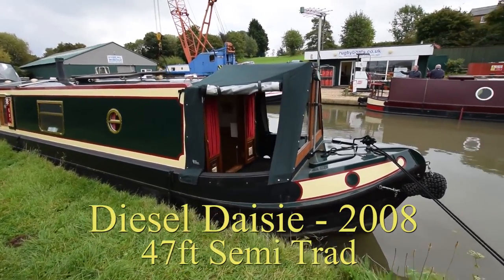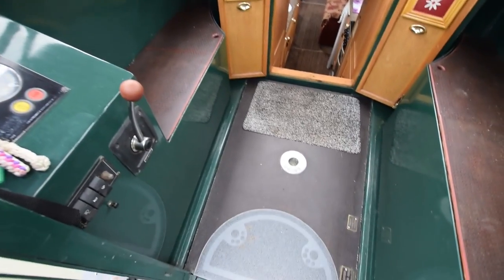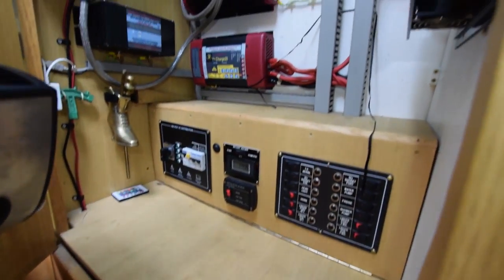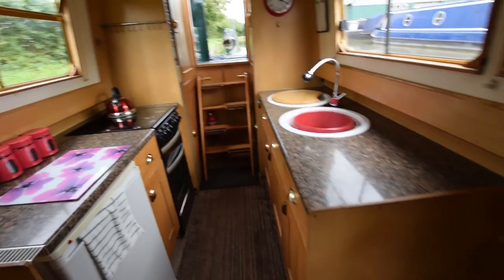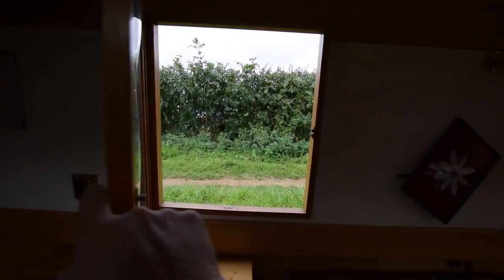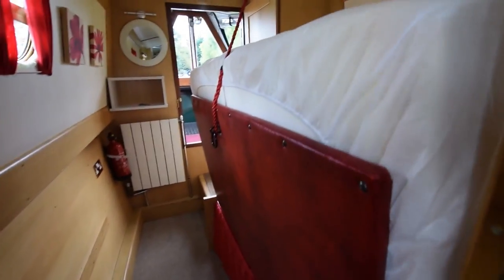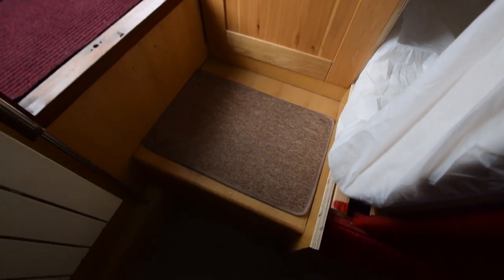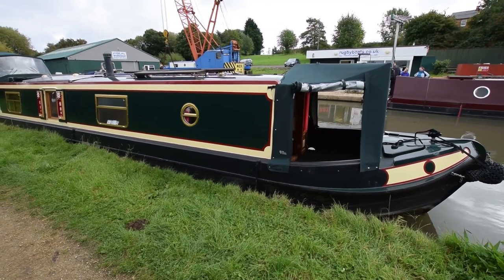SOLD - Diesel Daisie 45ft Semi Trad Liverpool Boat Co 2008